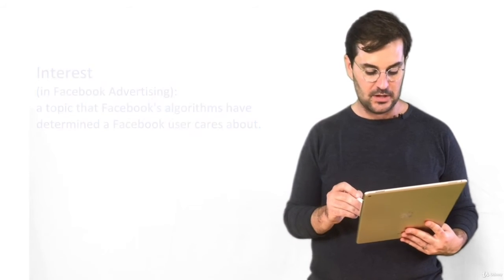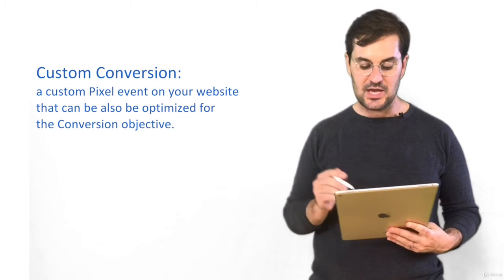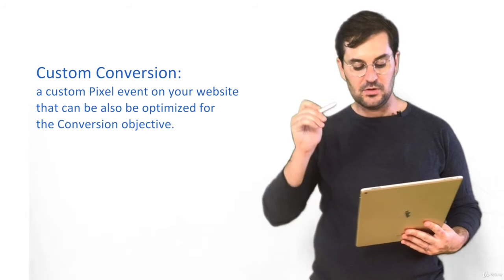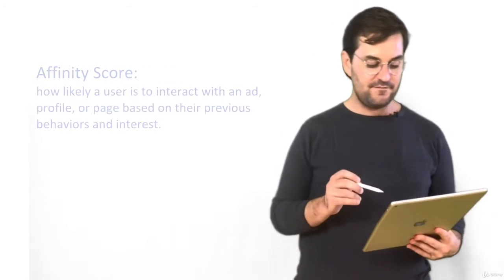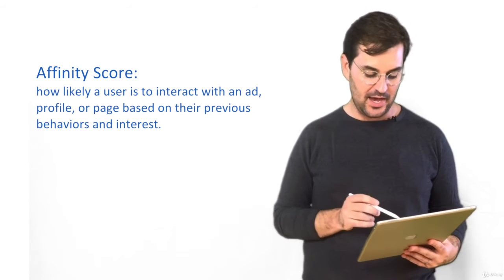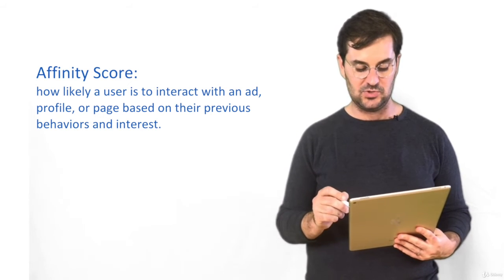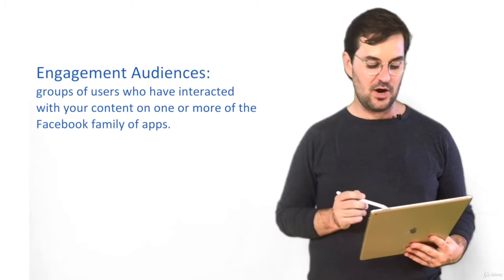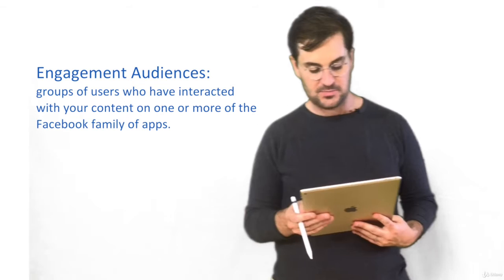1 How Project Repat Uses Core, Custom, and Lookalike Audiences